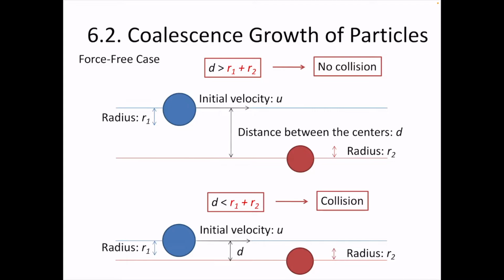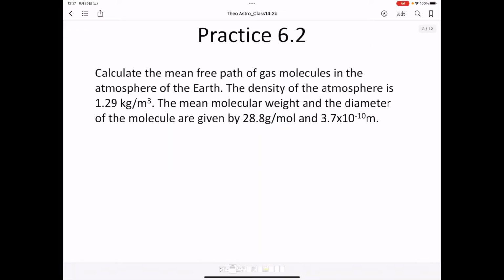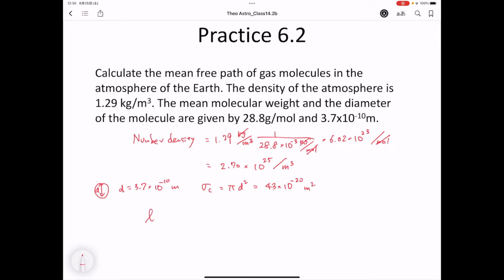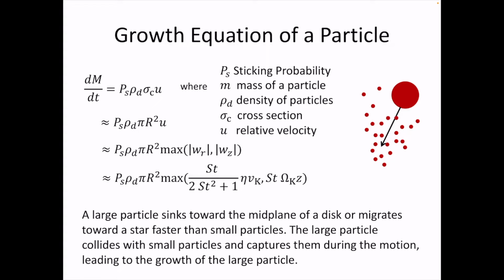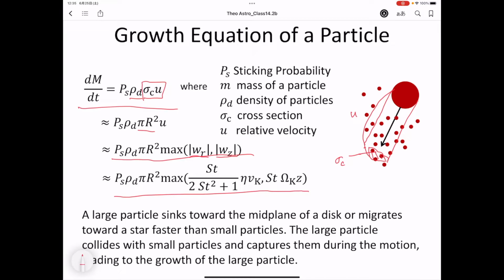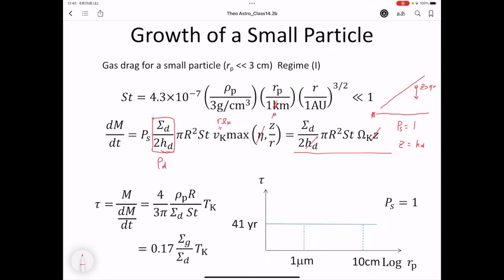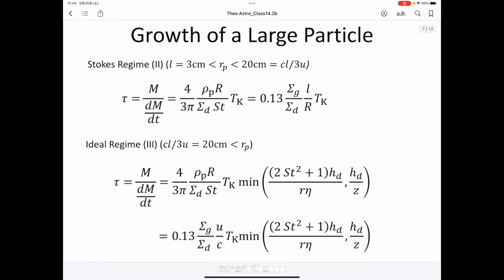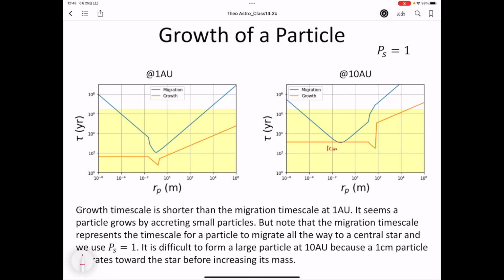III.6.2. Coalescence Growth of Particles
We will obtain the growth equation of a solid particle in a disk. A solid particle collides with another solid particle and captures it to increase its mass. A solid particle might be able to increase its mass before migrating into a central star at 1AU, but it seems to be difficult to increase the mass of a solid particle at 10AU.